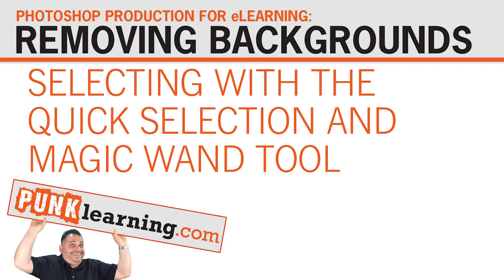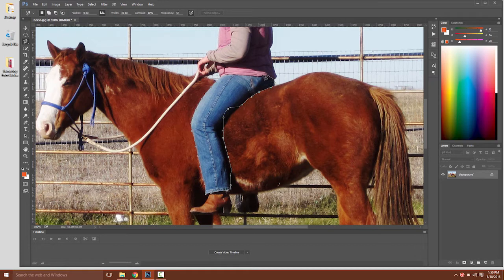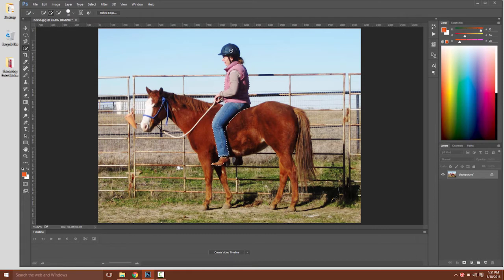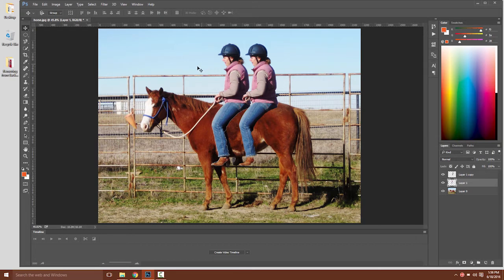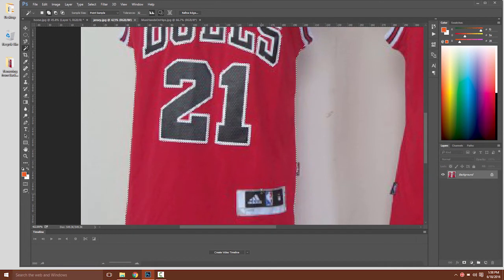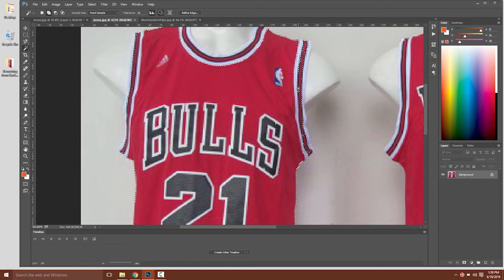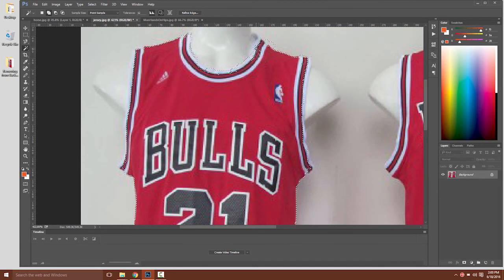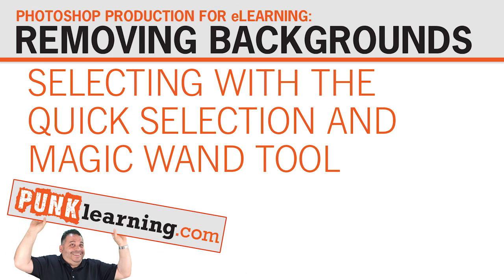Photoshop Production for Online Learning: Quick Selection and Magic Wand Tools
This is one section of Punk Learning's course on Photoshop for those who teach online entitled Photoshop for Online Instructors.

In this free section of the course you'll learn use the quick selection and magic wand tools in Photoshop to make complex selections.  If you teach online this course will help you improve the quality of your course production with skills you can apply immediately.

Courses with higher production values will keep students more engaged and make them more likely to buy additional courses from you.